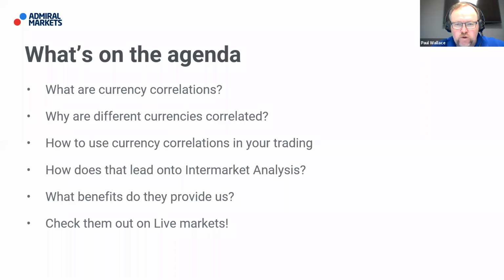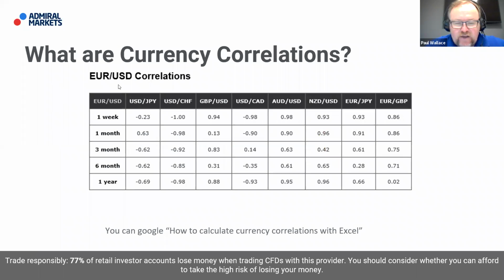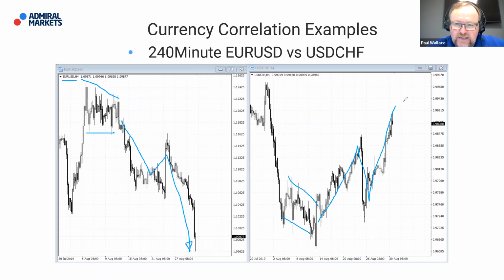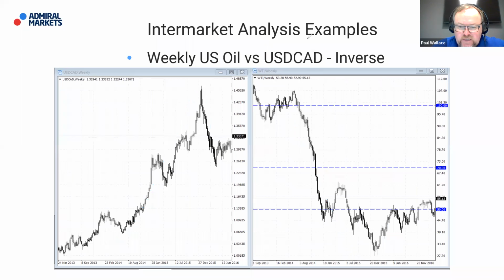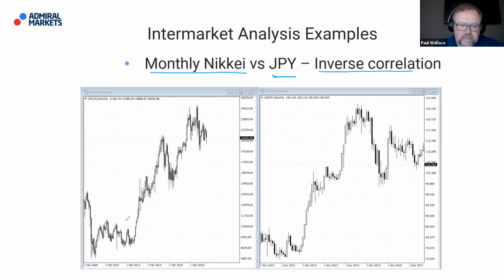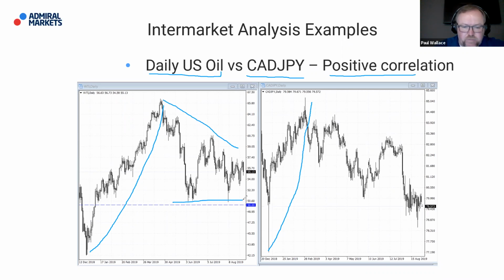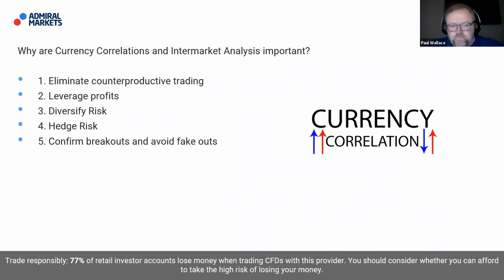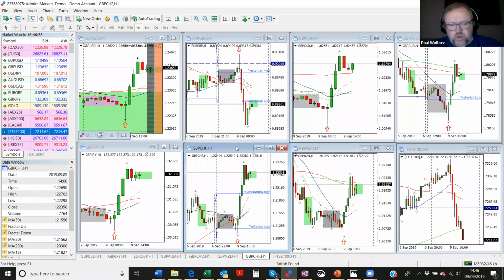How to use currency correlations in your FX Trading | Trading Spotlight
In today's edition of Trading Spotlight we look at Currency Correlations and Intermarket Analysis. Our host Paul Wallace explains how correlations occur, where they occur and how we can utilise them in our trading. He also demonstrated the different ways that Intermarket analysis can occur across varied different asset classes and the reasoning behind them.